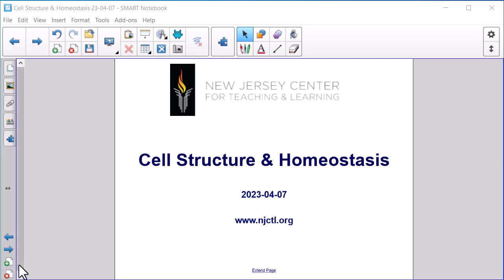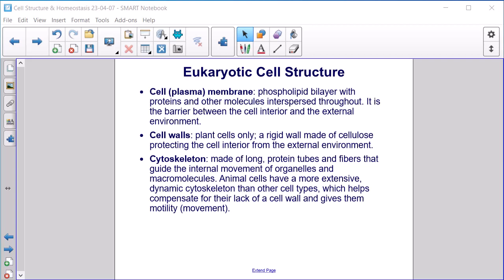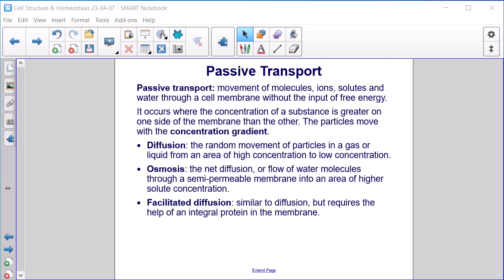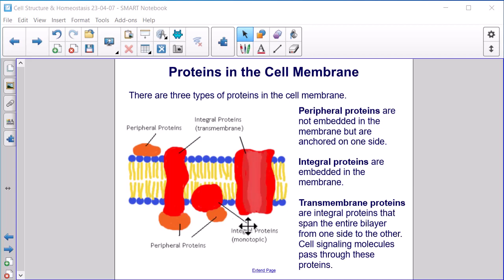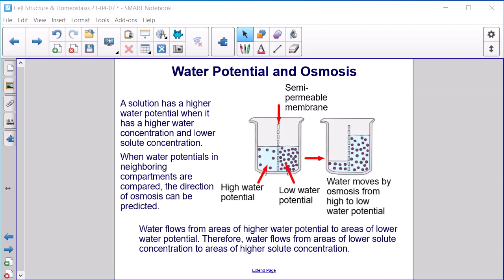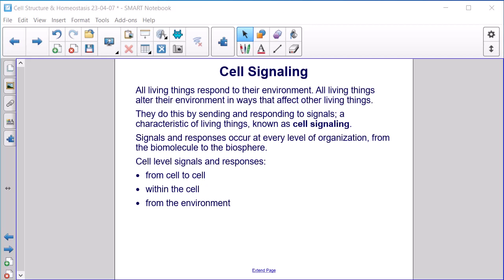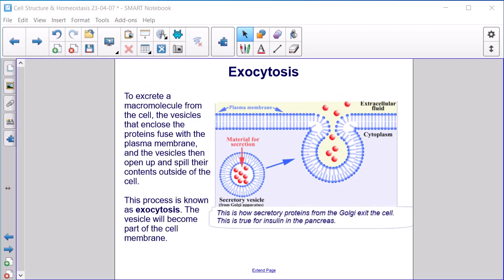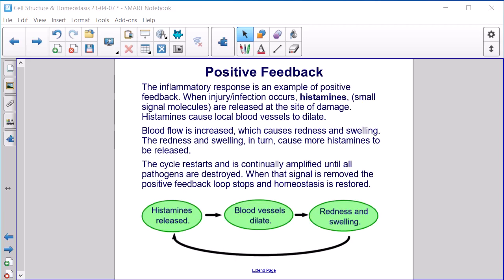Biology Cell Structure and Homeostasis